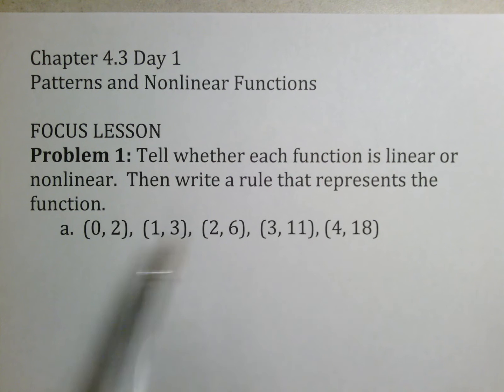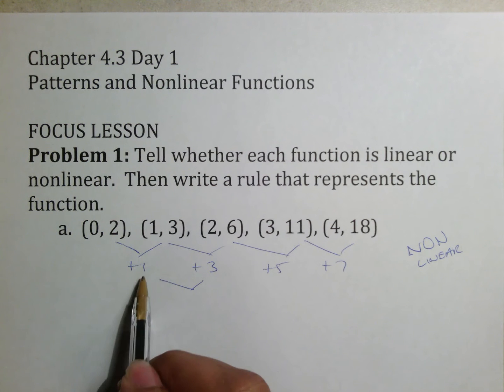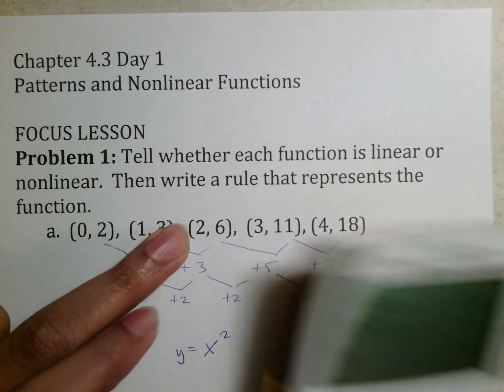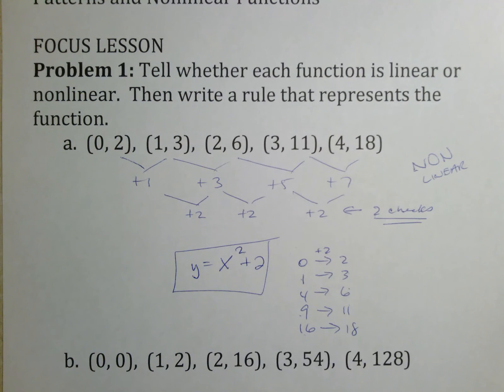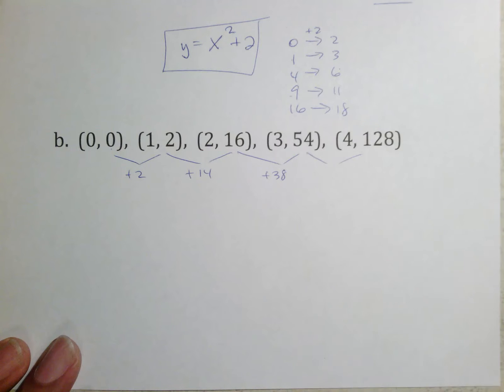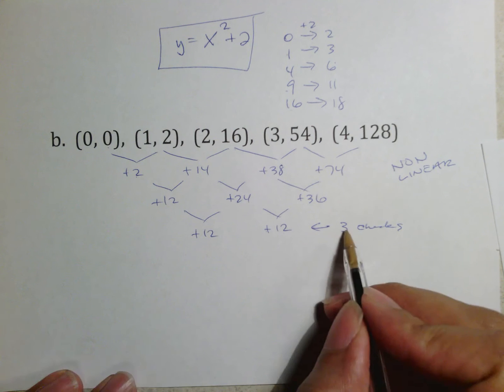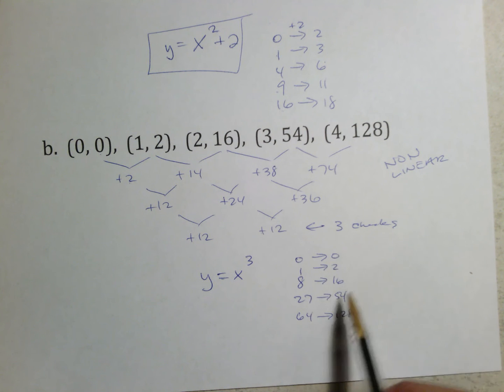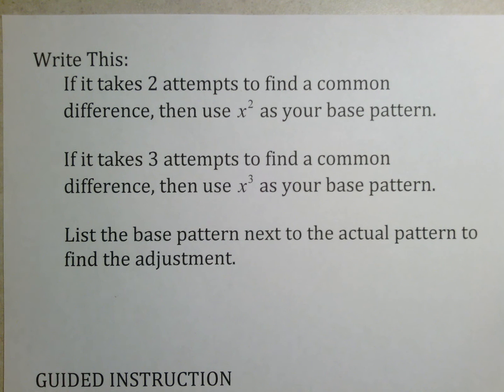SSHSMATH - Ch 4 Sect 3 Day 1 Focus Lesson